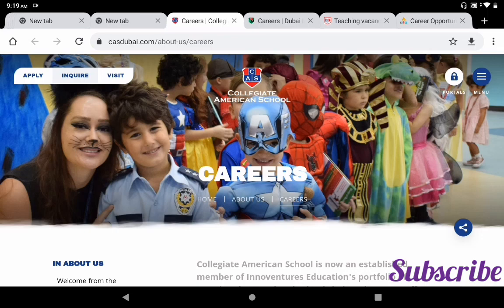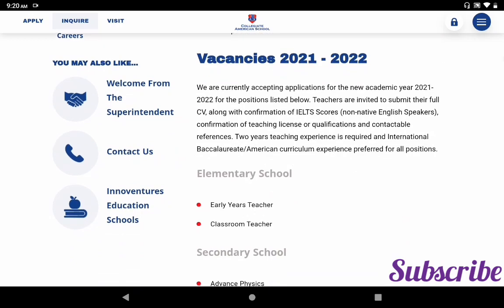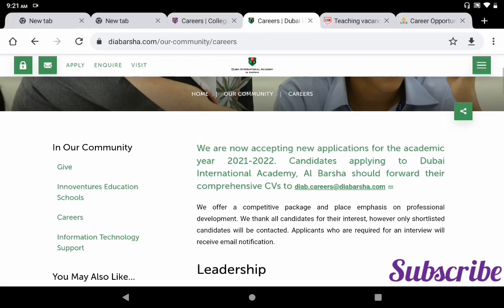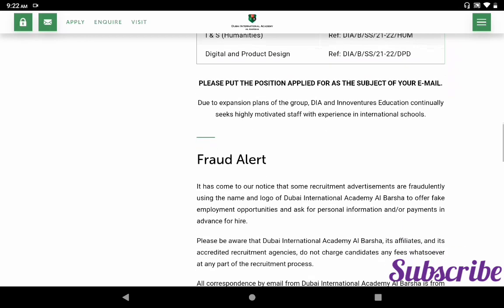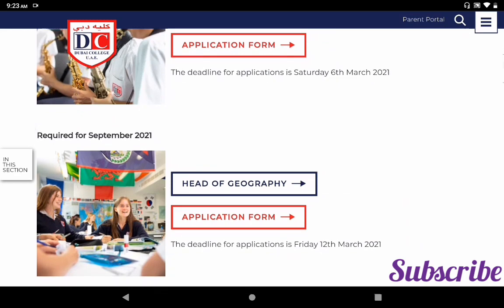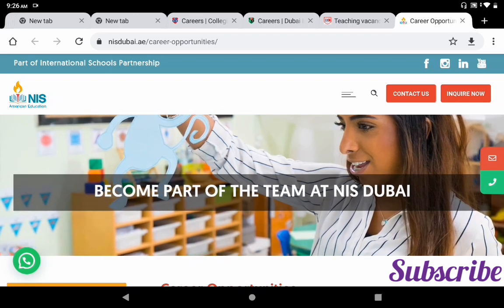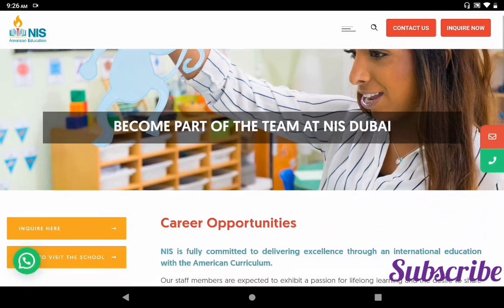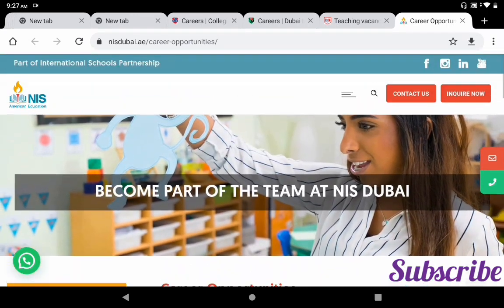UAE Teaching Jobs 2021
In this video Dubai Teaching Jobs 2021

1.Collegiate American School

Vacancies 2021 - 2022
Elementary School
Early Years Teacher
Classroom Teacher
Secondary School
Advance Physics
Advance Biology
Advance Chemistry
Advance Maths
English
Literature and Composition
Social Studies/ Humanities
Whole School
Music Teacher
Physical Education Teacher
Spanish Teacher
Arabic / Islamic B TeachDuballege Counselor

2.Dubai International Academy, Al Barsha

Leadership
Deputy Head of Primary

Primary School
Class teachers
Arabic
Islamic B
Art
Music
PE
Learning Support
Substitute Teachers

Secondary School
English
Maths
Arabic B
Islamic B
Art
Learning Support
Psychology
Physics
Chemistry
Biology
Business Studies
I & S (Humanities)
Digital and Product Design

3.Dubai college org

Required for September 2021

Teacher of computer Science
Teacher of Woodwind
Teacher of Geography

4.NIS Dubai

Job Vacancies

Inclusion Teachers
Elementary Teachers
Learning Support Assistan